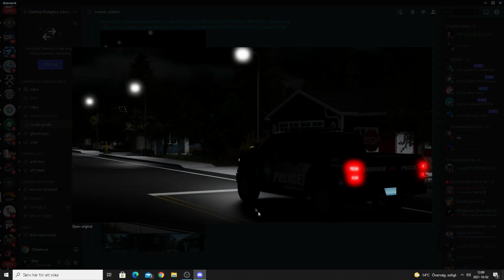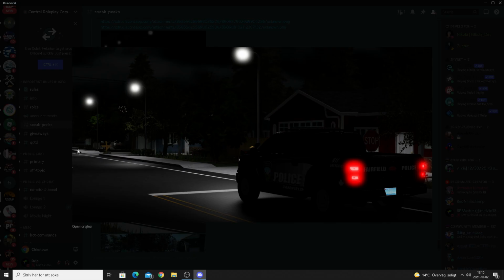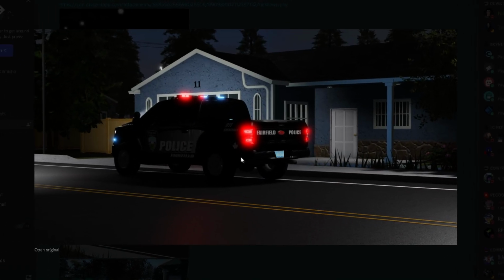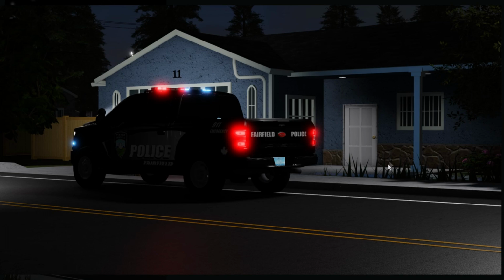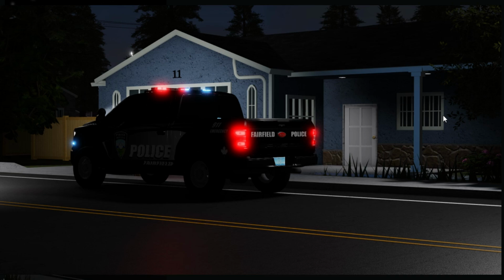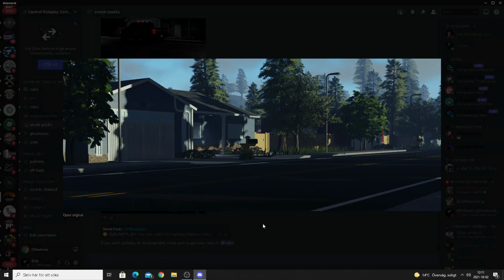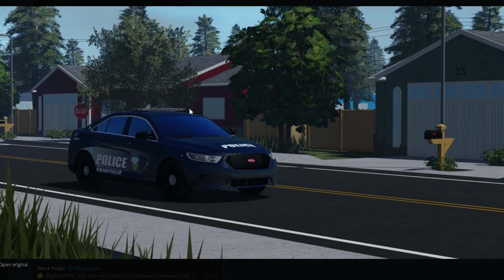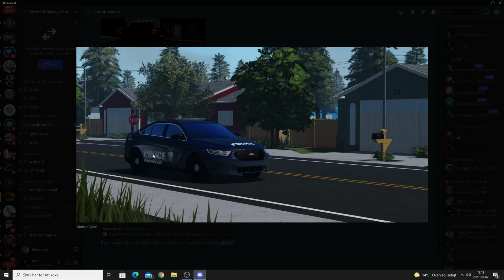This NEW Roleplay Game Is Getting Better and BETTER! (Roblox)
The game: Not released yet, haaaa!